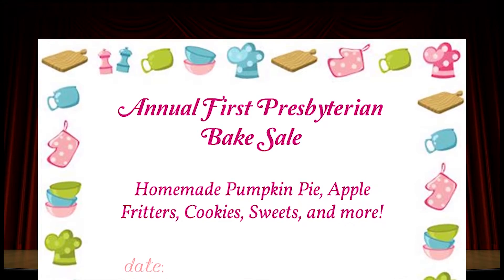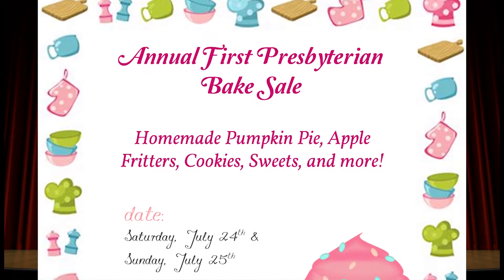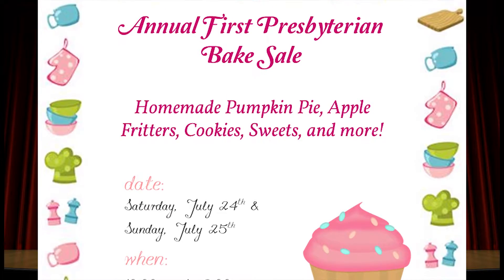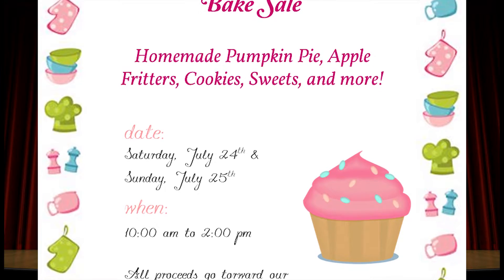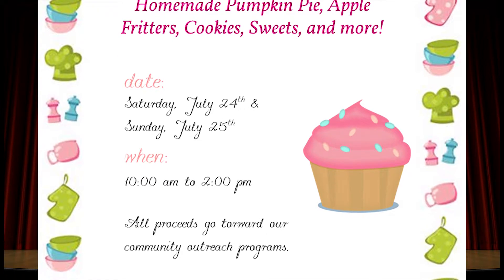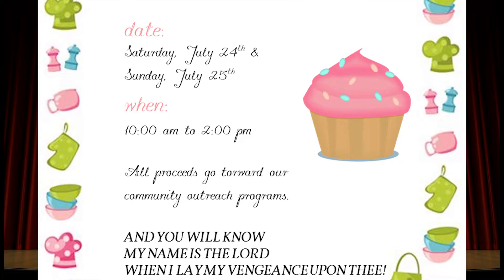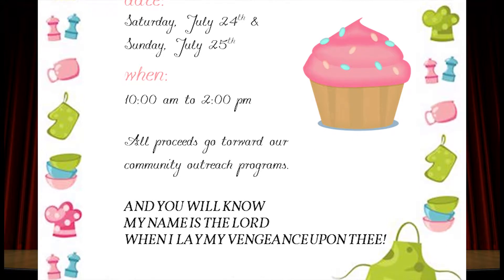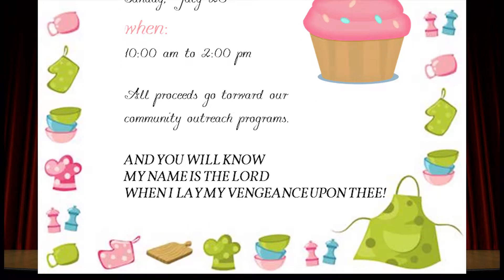The Trouble with NOLOCK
NOLOCK is a query hint developers often turn to in order to keep their queries from getting blocked. That may be effective in some cases.

In this video, we examine the upsides and downsides of using NOLOCK, with a little help from Quentin Tarantino.